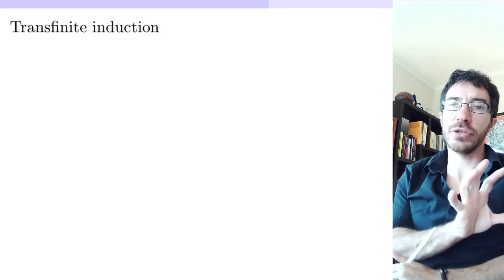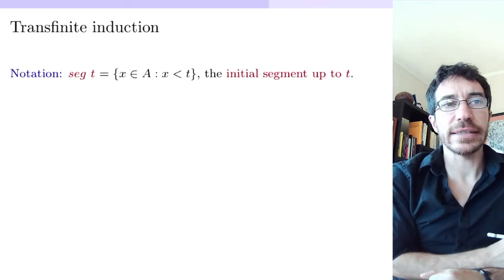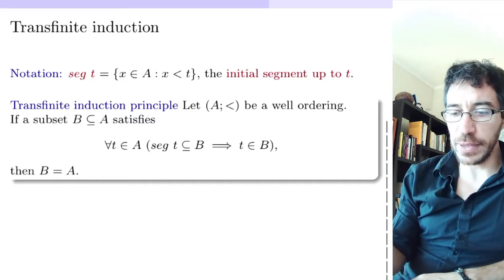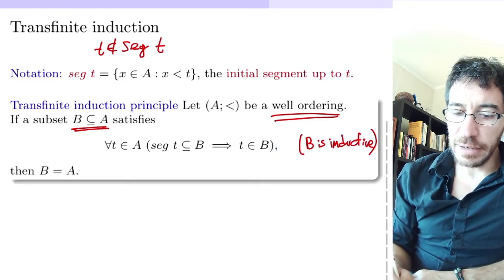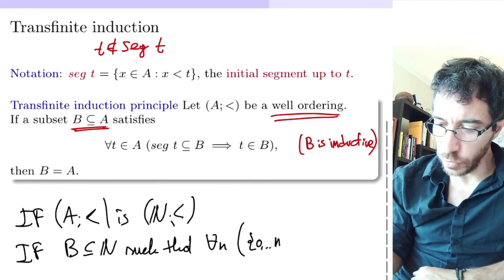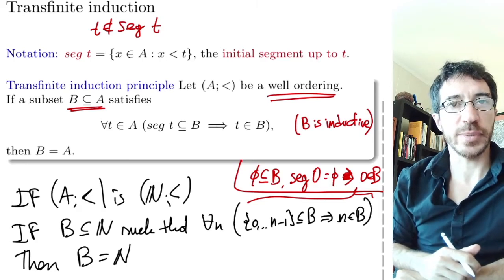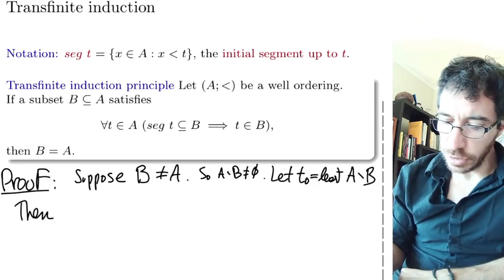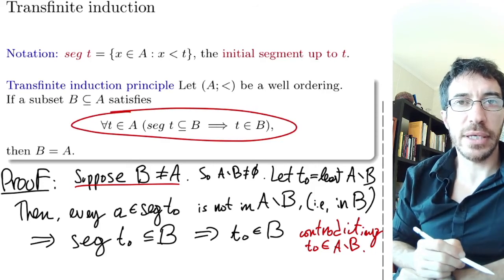38. Set Theory. Transfinite Induction